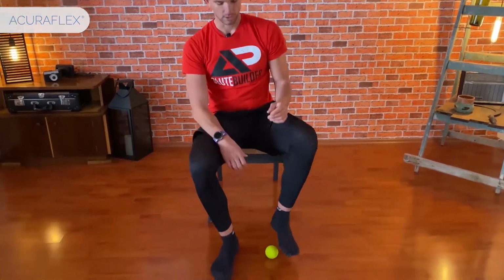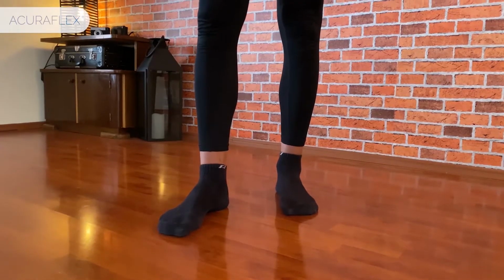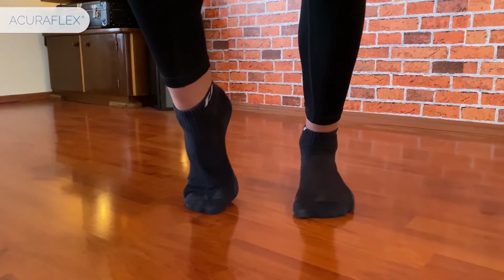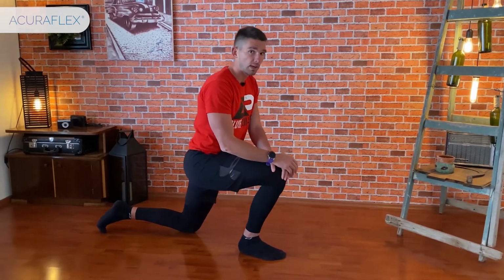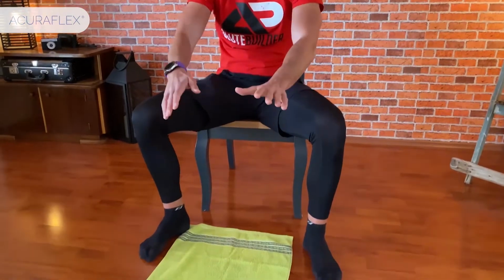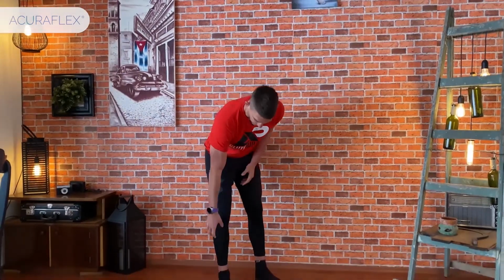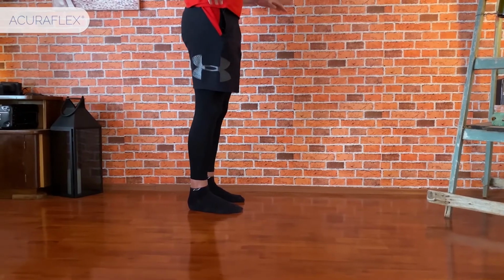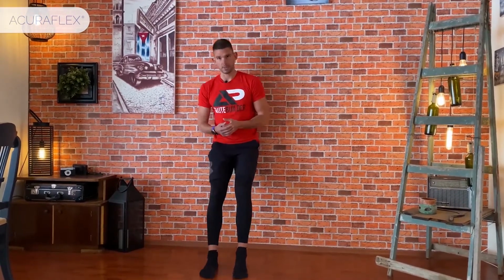Exercises for Arthritis in the Feet - Do It Yourself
A natural and effective solution for problems with joints, muscles, arthritis, and sciatica

Nutrilago® ACURAFLEX products are based on the effective composition of natural ingredients that are known for their strong anti-inflammatory properties. Its positive effects on bones, joints, cartilage, muscles, tendons, ligaments, various inflammations and pains have been proven by numerous scientific studies.

ACURAFLEX® -Feet Arthritis Excercises

The natural formulation of ACURAFLEX® has many positive effects on all organs and parts of the body. It is a unique, powerful, natural, non-invasive, and safe means of preventing and inhibiting diseases such as arthritis, sciatica, osteoporosis, and other health problems such as inflammation, acute and chronic pain associated with bones, joints, cartilage, muscles, ligaments, and tendon.

📞 Free advice and order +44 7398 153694
🔥 Delivery is free of charge for all orders over 55.00 GBP.